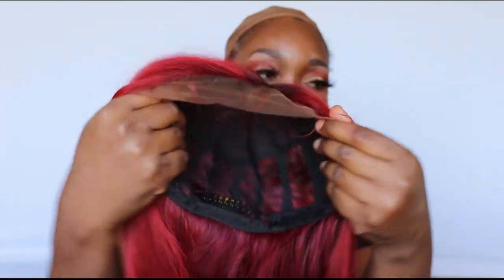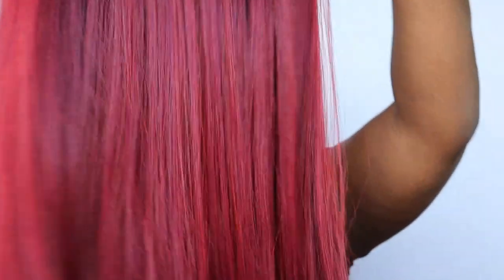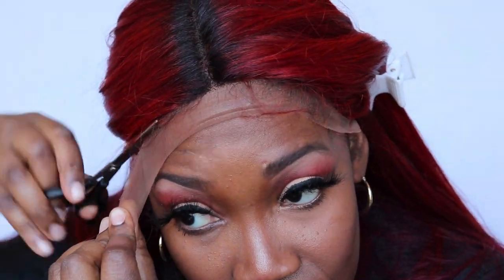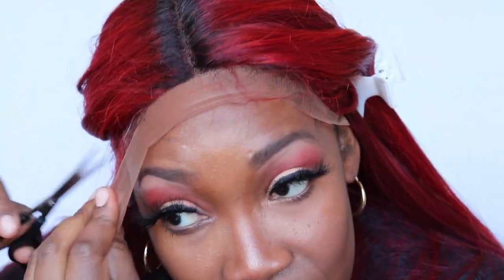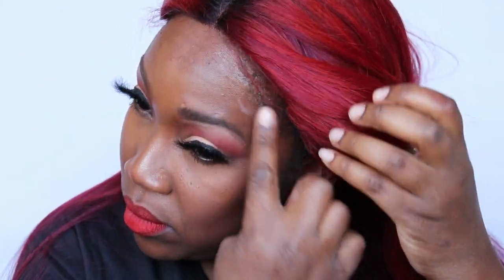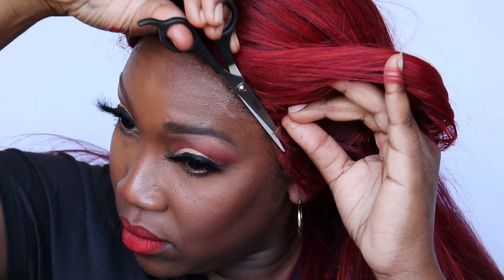Outre Color Bomb Synthetic HD Lace Front Wig | Sediyah Wig | Miss Khrissy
Outre Color Bomb Collection ft. Sediyah. Hello beauties find out my thoughts on this BEAUTIFUL Outre Unit from the color Bomb collection.

Melanin shirt-

wig grip-

💄 PRODUCTS USED 💄

FACE •
Mac Prep + Prime Highlighter- Dark

EYES •
Anastasia Brow Pomade - Chocolate
Huda Beauty Eyeshadow Palette - Warm Topaz obsessions
Fenty Gel Liner- Cuz I'm Black
Lashes - Mink

CHEEKS •
Becca Blush - Nightingale
Fenty Killawatt freestyle Highlighter - Trophy Wife
Black up Contour Powder - 03

LIPS •
Kat Von D - Nahz Fur Atoo

▷ LET’S BECOME FRIENDS!!